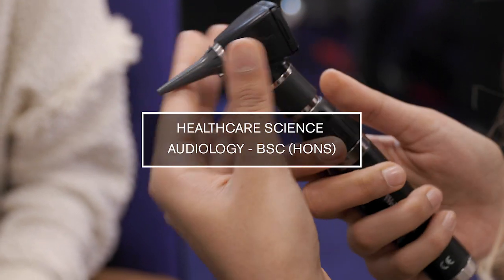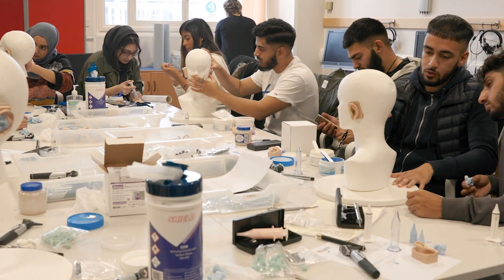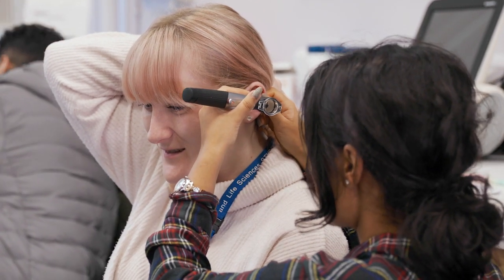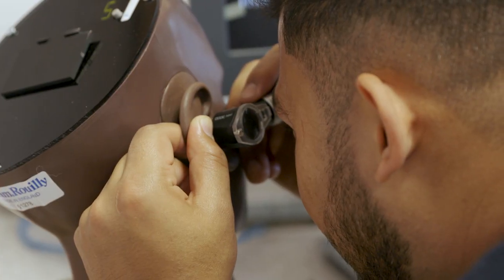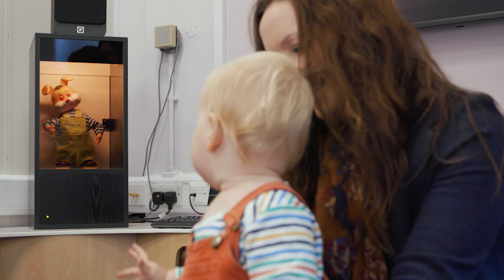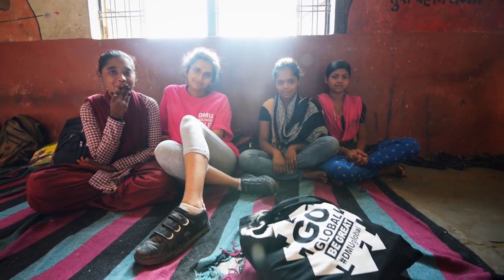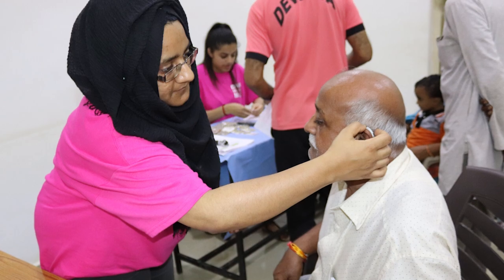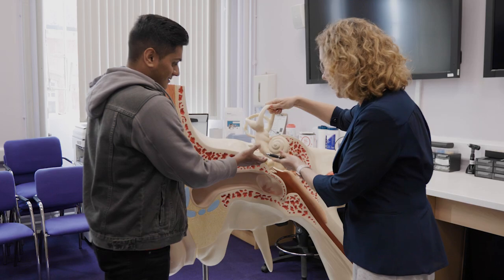Healthcare Science (Audiology) BSc (Hons) | De Montfort University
Our all-encompassing Audiology course contains theory, practical and placement elements enabling our students to receive fantastic quality provision. Learn more about what Audiology at DMU has to offer from Associate Professor Sara Coulson.